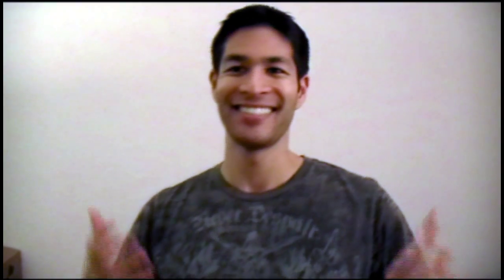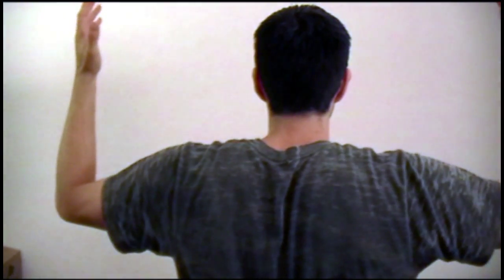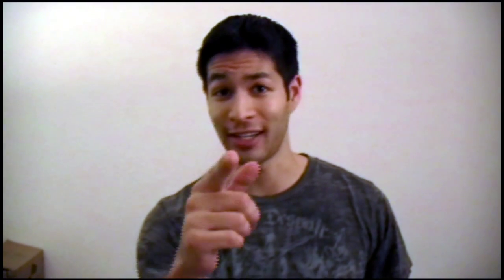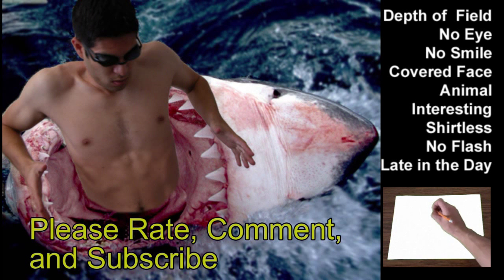How to Take the Perfect Picture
This is an instructional video for online dating profile pictures. The information came from studies on okcupid.